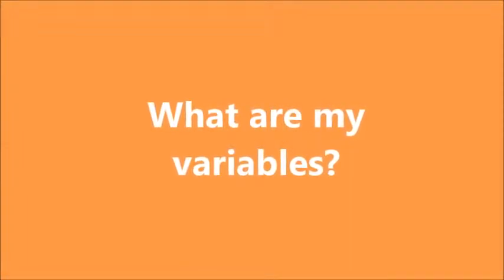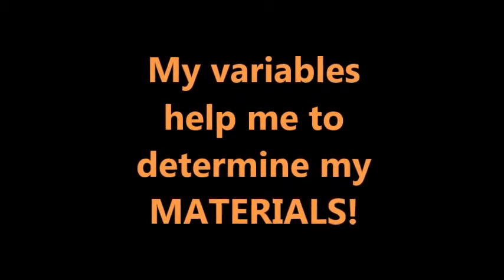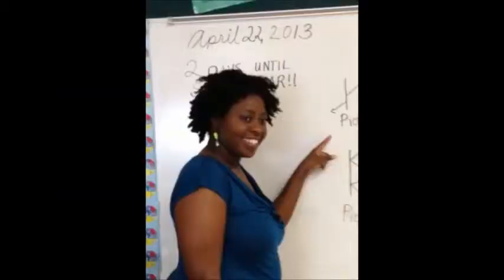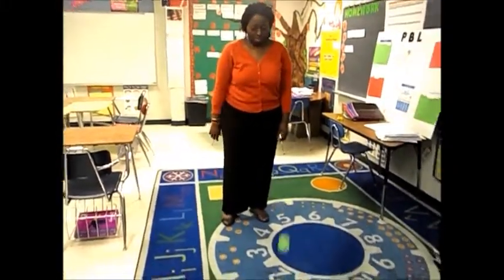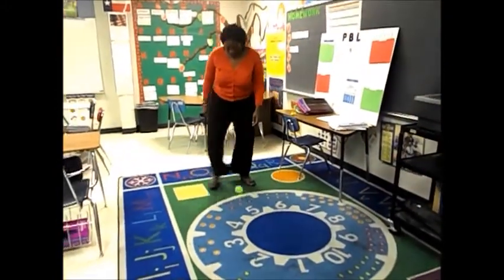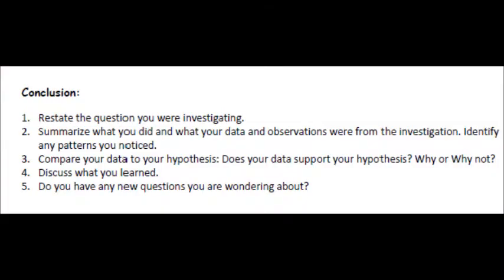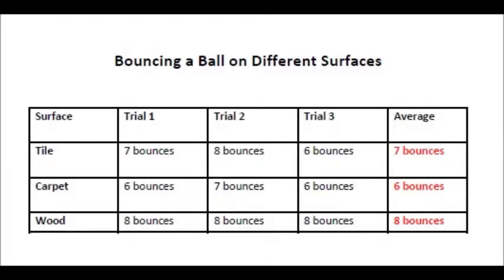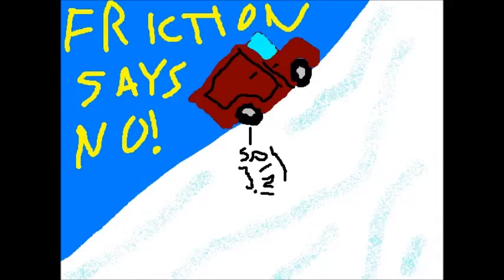Force Experiment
As our students learn about Experimental Design, they are creating their own force experiments.  Here is my first force experiment entitled "Roll that Ball"